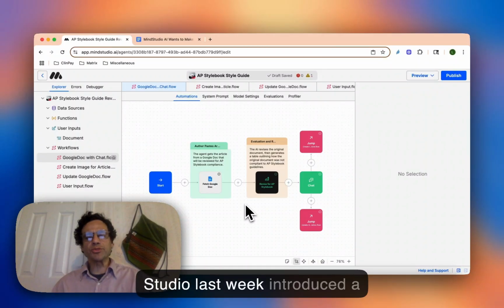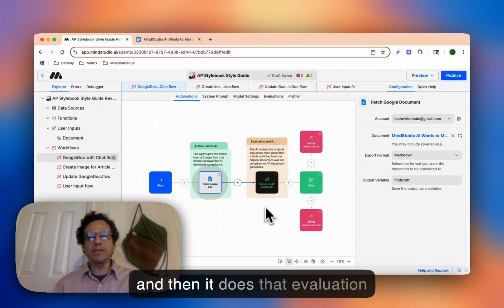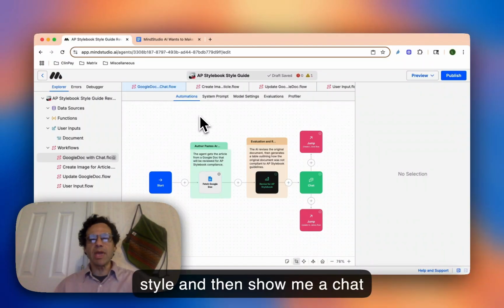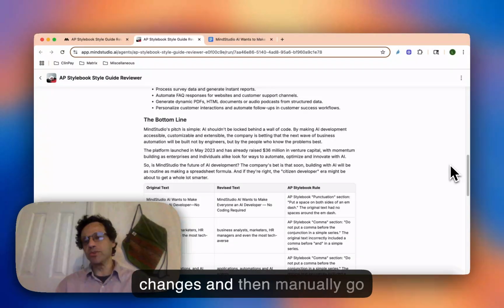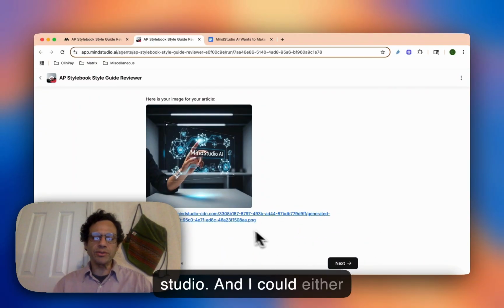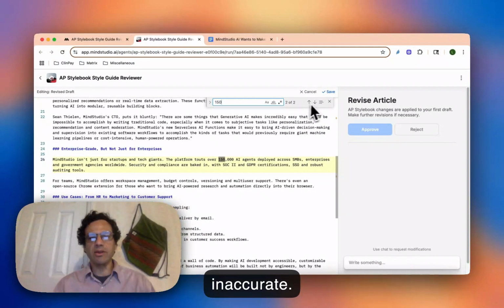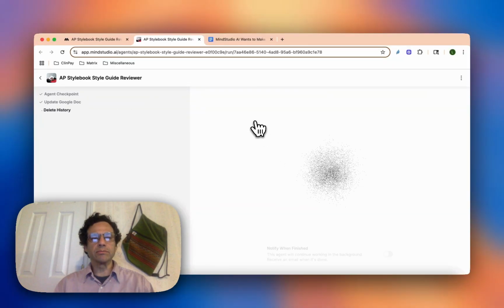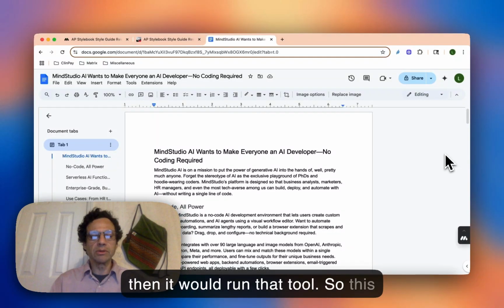AP Stylebook Style Guide Reviewer 2